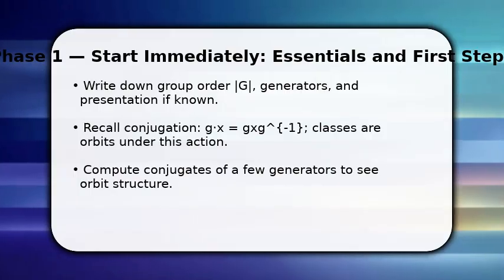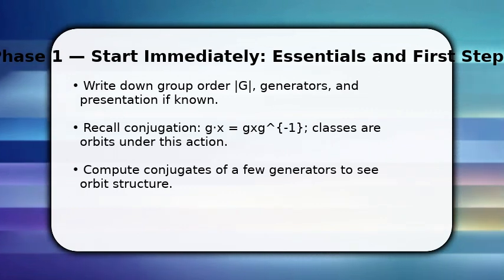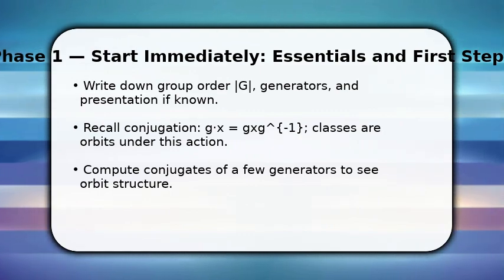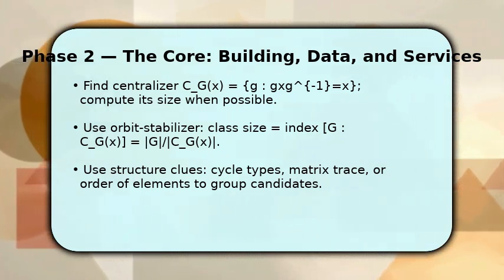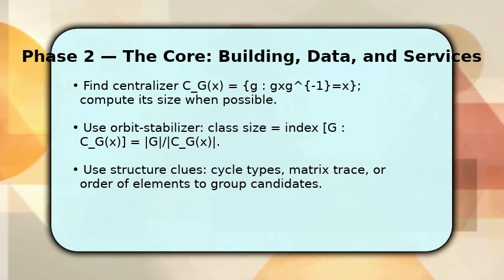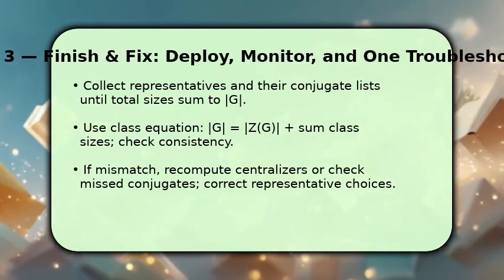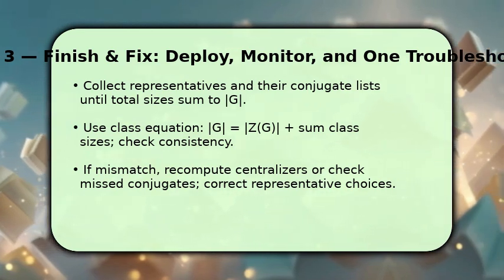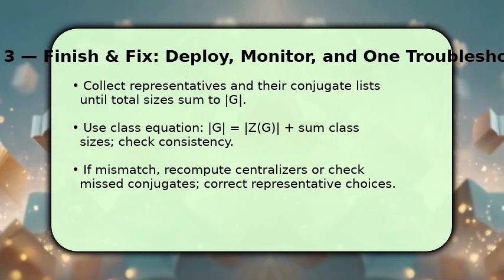How to Find Conjugacy Classes of a Group - Step by Step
How to Find Conjugacy Classes of a Group - Step by Step | 🔒 Surfshark VPN Deal — Stay private and secure. $1.99/mo + 3 Months Free ▸

Dive into the world of group theory as we explore how to find conjugacy classes within a given group. This step-by-step guide simplifies complex mathematical concepts, making it accessible for both beginners and advanced learners.

conjugacy class, group theory, mathematical concept explanation, finding groups in mathematics, understanding conjugate elements